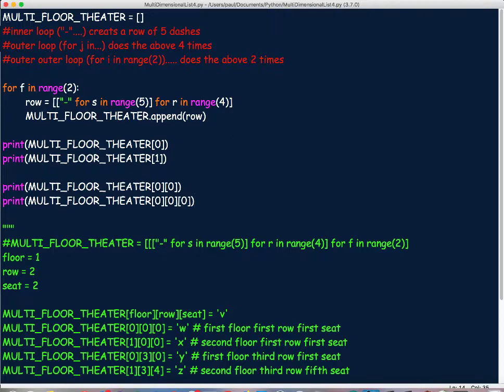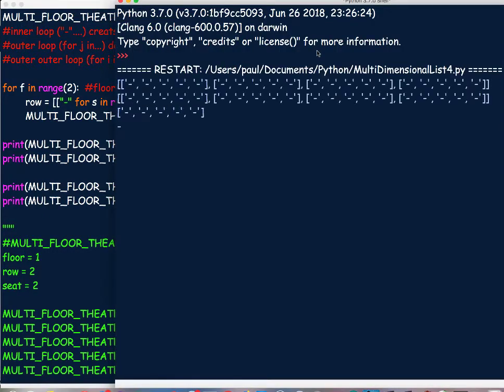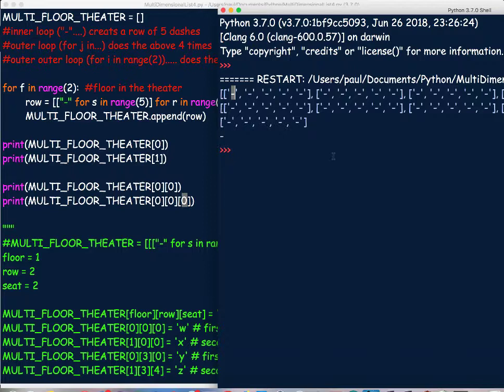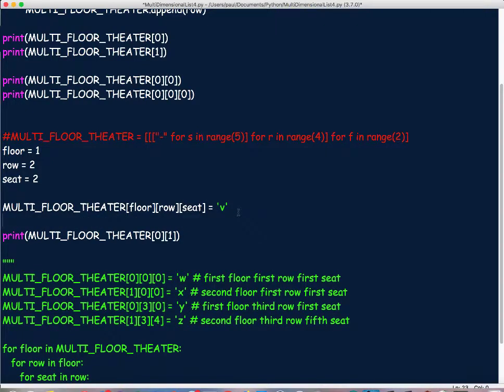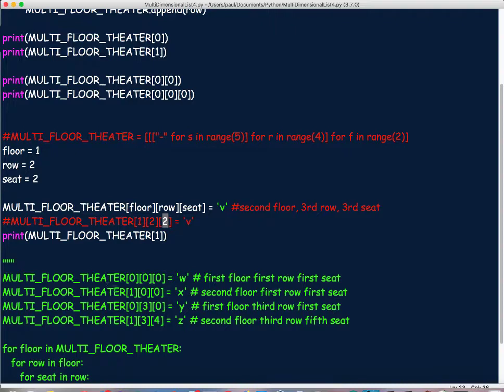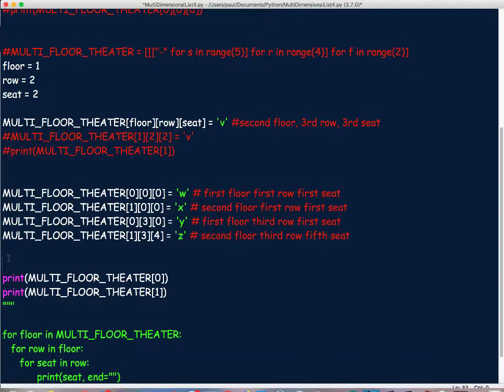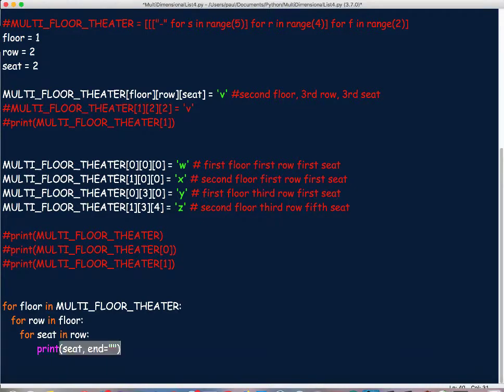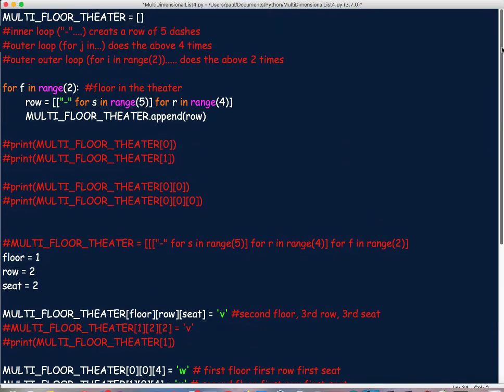014 Nth Dimension Lists